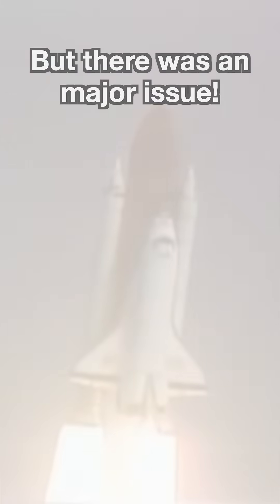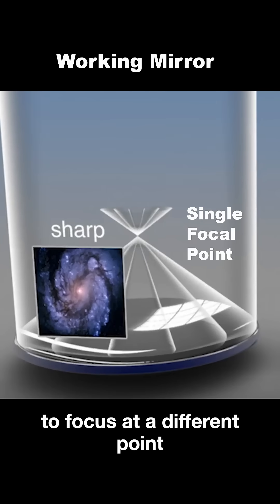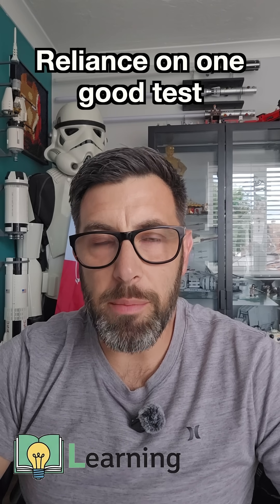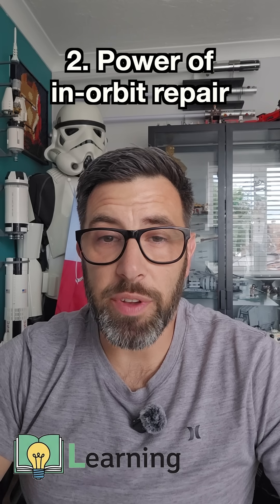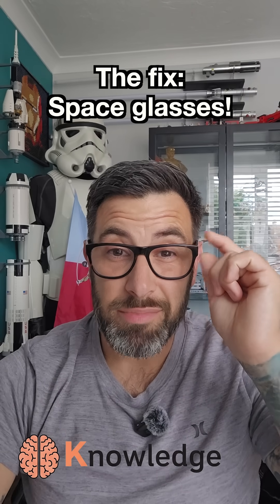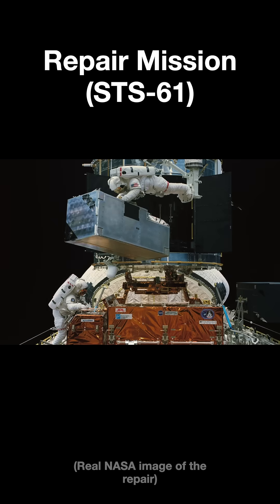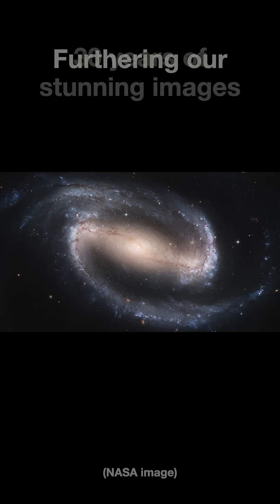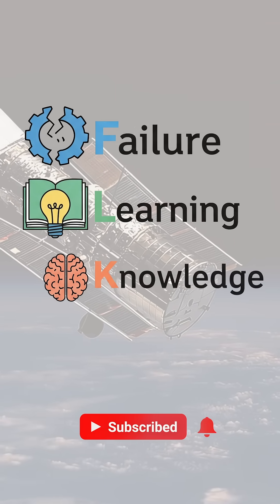NASA Gave Hubble Glasses?! Failure to Success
Did you know the world's most famous space telescope launched with a MAJOR FLAW? 🤯 In this FLKS short, we dive into the incredible true story of the Hubble Space Telescope's blurry vision – a colossal 'failure' that taught NASA invaluable lessons.

Discover:

What exactly went wrong with Hubble's primary mirror (it's smaller than you think!)

The crucial 'learning' that transformed a setback into a blueprint for future missions.

The groundbreaking 'knowledge' gained in in-orbit repair and precision optics, leading to the ingenious COSTAR solution.

How this 'failure' ultimately led to the monumental 'success' of decades of breathtaking discoveries and a revolutionized understanding of our universe!

It's the ultimate proof that even in engineering, "Failure Leads to Learning, Leads to Knowledge, Leads to Success."

What's an engineering challenge you thought was impossible but was overcome? 👇
📱 Follow on TikTok @flks.creates & Instagram: @flkscreates